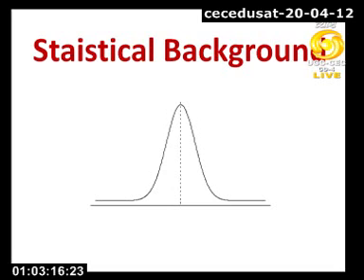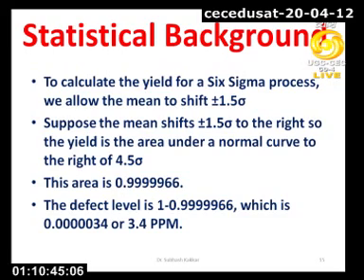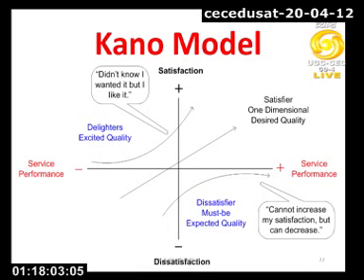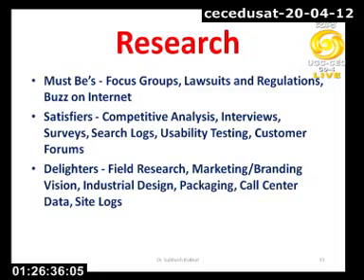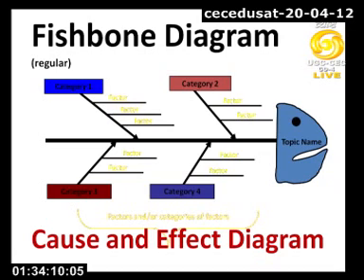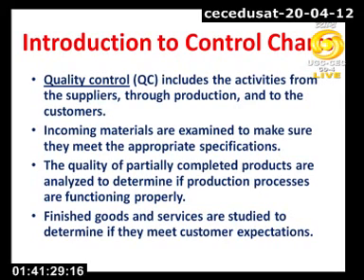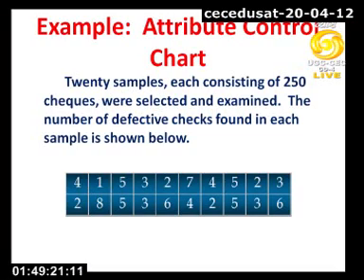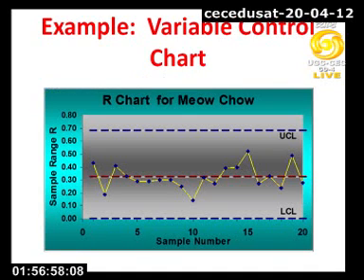Six Sigma - Part 3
This lecture talks about six sigma